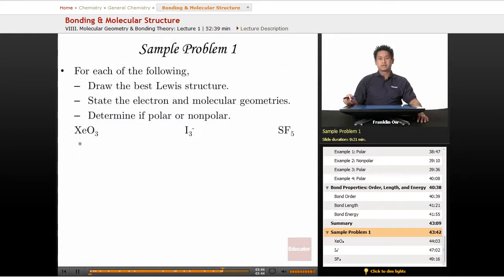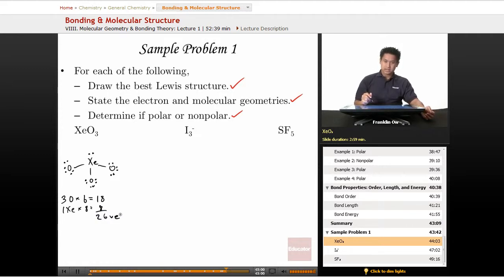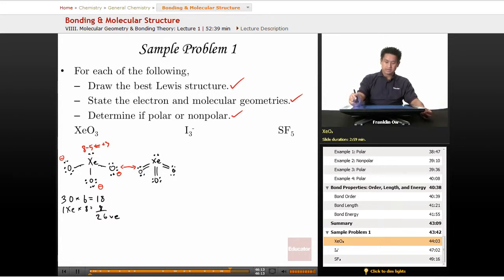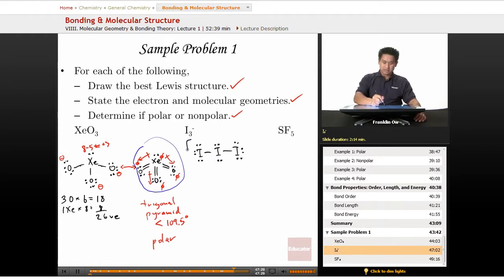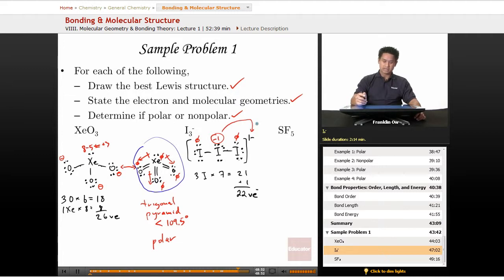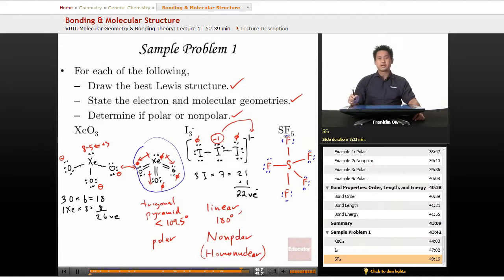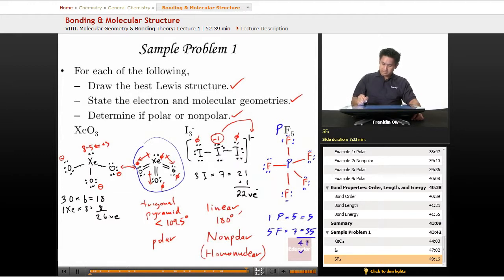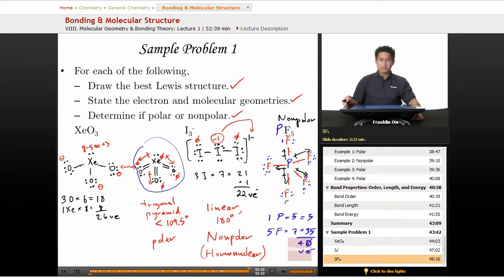"Bonding & Molecular Structure" | Chemistry with Educator.com